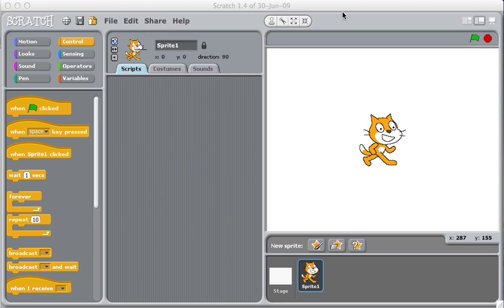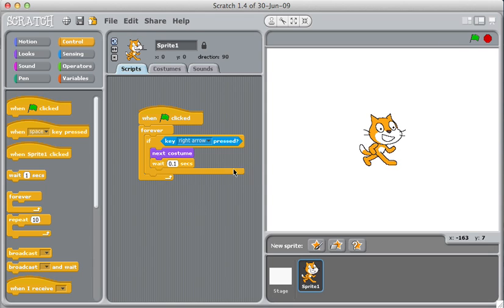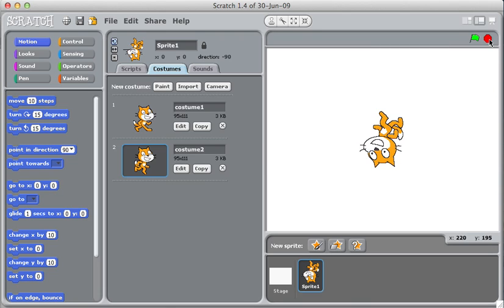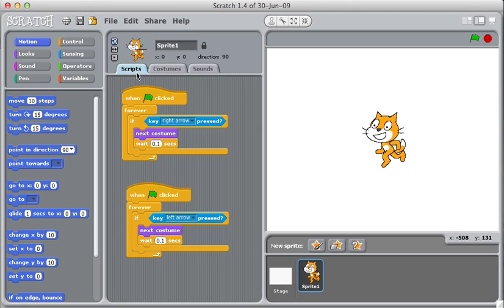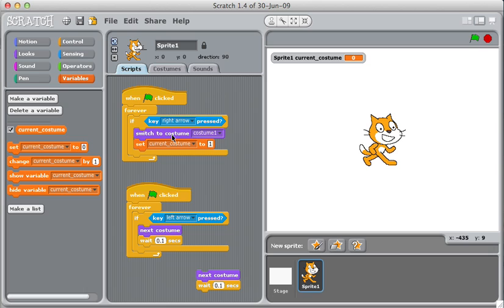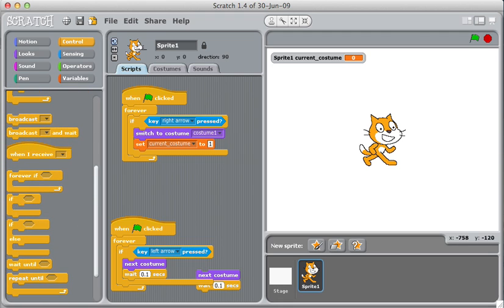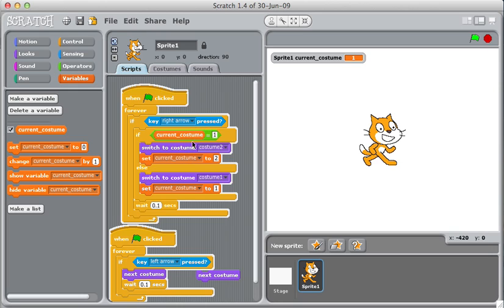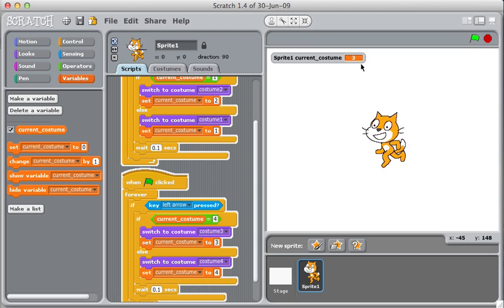Scratch: Making a sprite turn left and right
It's not as simple as just changing direction or turning by degrees